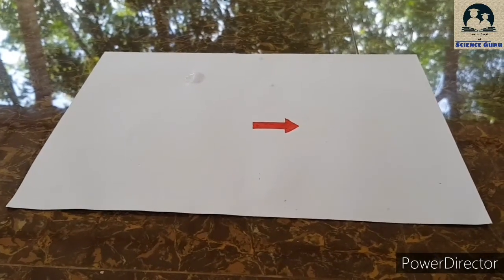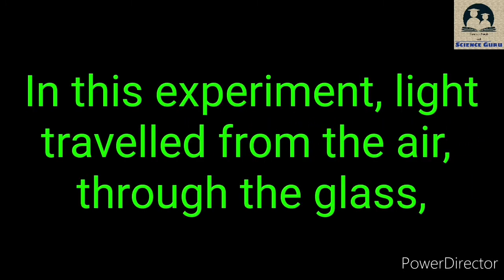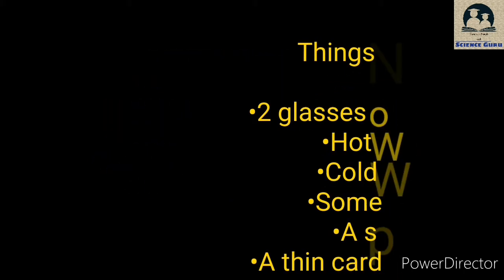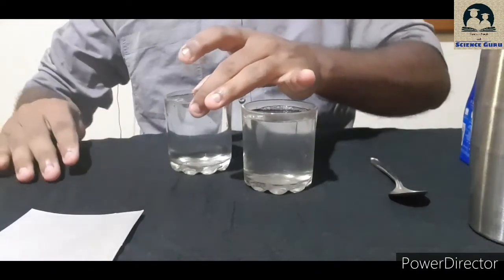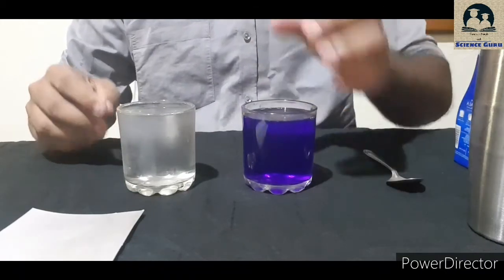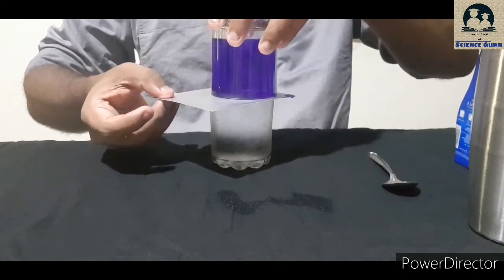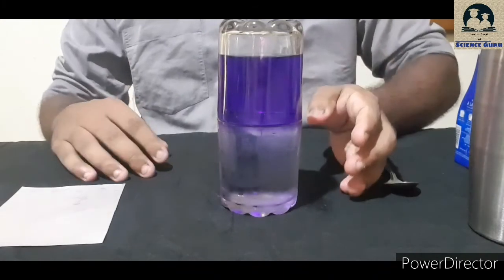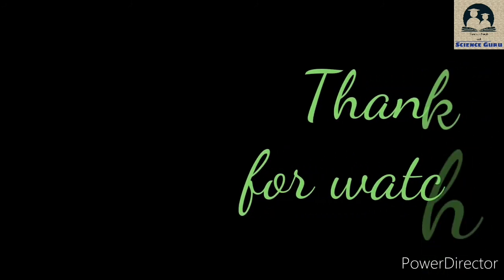How to do these two experiments-P 1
Science classes are incomplete without experiments.Learning by doing enables students understand the theory or concept easily so that they will not forget it in their lifetime.Science Guru introduces a series of experiments with its reasons and this is the first part.Enjoy young scientist.